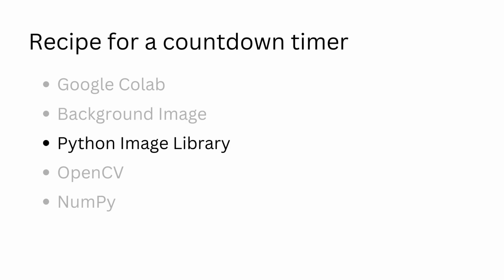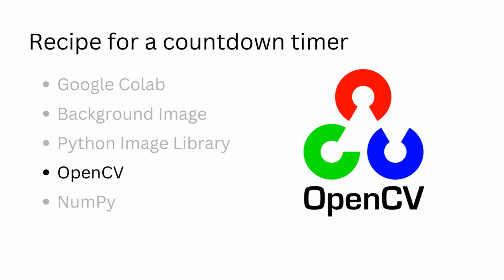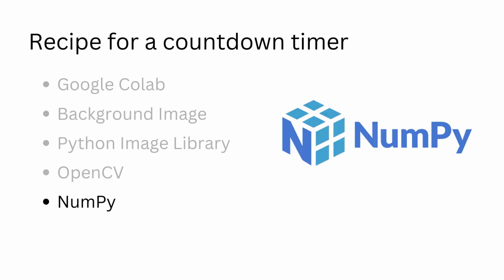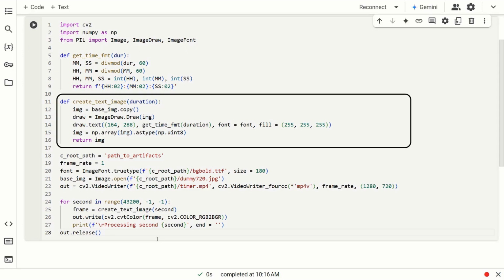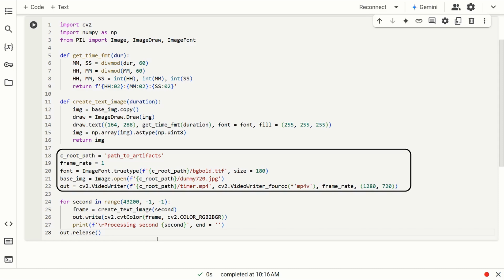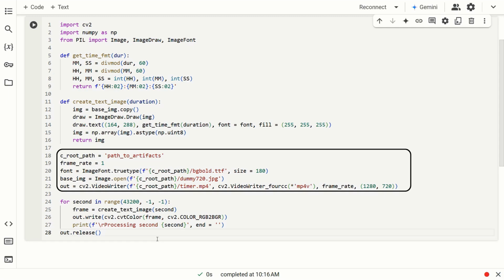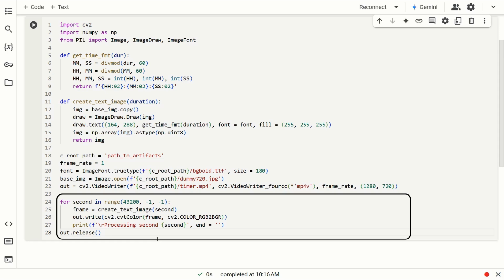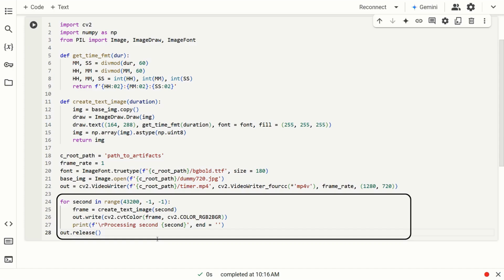How did I build a 12-hour countdown timer using Python in 8 minutes?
Master Python through Creative Projects! Learn to Build Cool Apps with Step-by-Step Tutorials!

Welcome to the ultimate Python tutorial playlist, where you’ll learn how to build exciting and innovative applications from scratch! Whether you’re a beginner looking to dive into Python or an intermediate developer wanting to expand your skillset, this collection of tutorials is designed to take you through real-world projects that will sharpen your coding abilities and spark your creativity.

In this playlist, we break down complex concepts into easy-to-understand steps, showing you how to create fun and practical applications using Python. From simple games to advanced web and data-driven applications, these tutorials provide a hands-on approach to coding, ensuring that you not only understand the theory behind Python but also how to apply it in real-life scenarios.

Fun Fact: Created this 12-hour long video in just 8 minutes, using Python, PIL (Python Image Library) and cv2 (OpenCV).

Chapters
00:00:00 - Opening
00:00:09 - Requirements
00:01:32 - Idea Breakdown
00:02:35 - Code
00:07:08 - Execution
00:09:18 - Recap

What you'll learn:

How to build a 12 hour countdown timer on Google Colab, without having to install anything on your machine. Find inside a detailed code walkthrough and demo.

Share your thoughts, questions, or feedback in the comments section — we're here to help!